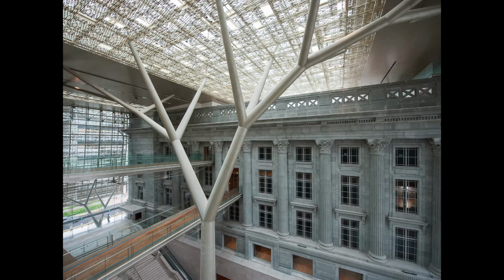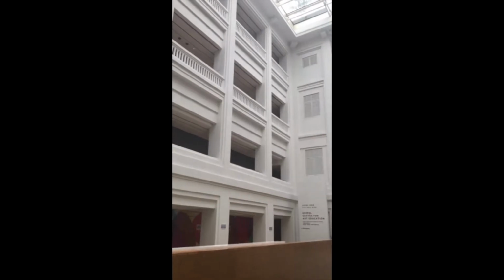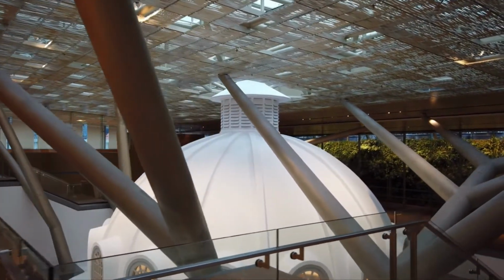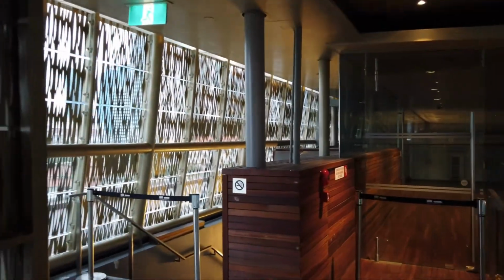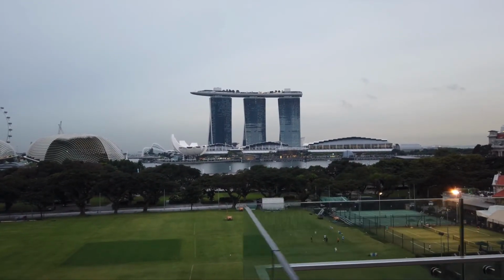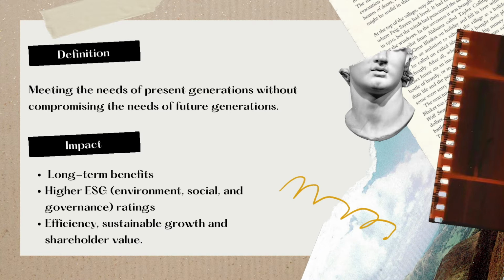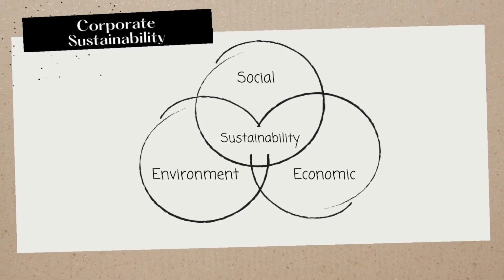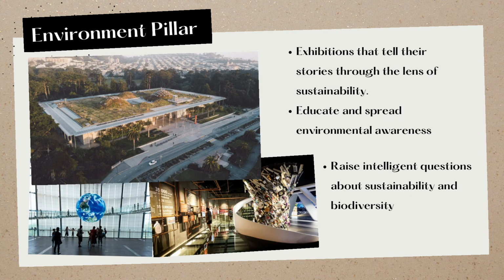The National Museum of Singapore (BX2091)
Group members:
- Nguyen Huynh Phuong Vy - 13726435
- Shivani Anilkumar Malviya - 13712115